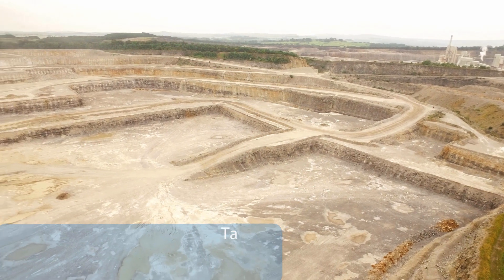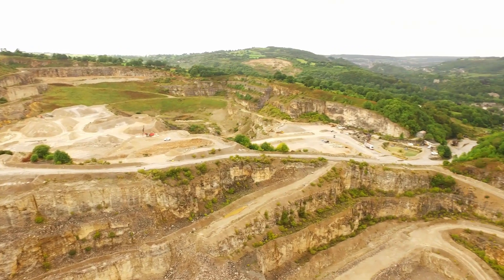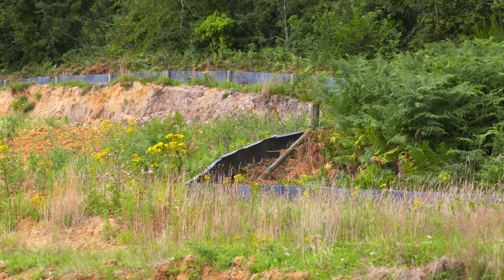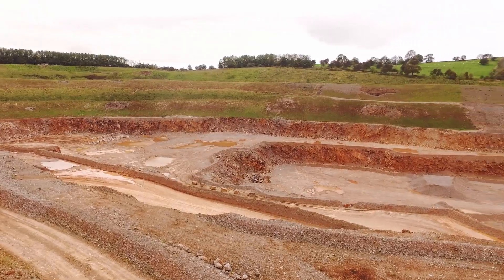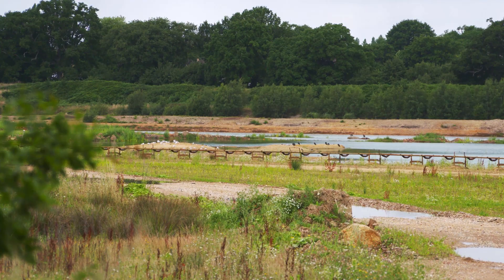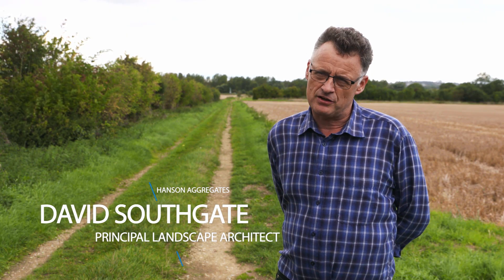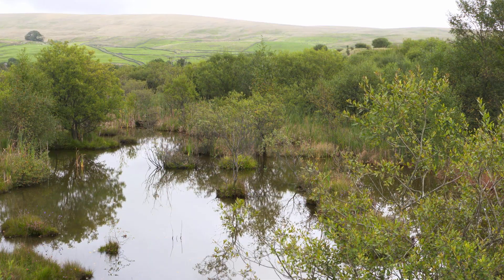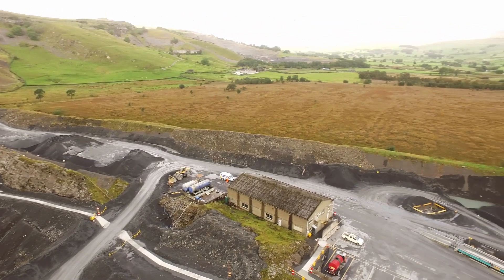07 Biodiversity - Planned Restoration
Mineral Products Association  - MPA - Quarries & Nature Awards 2017